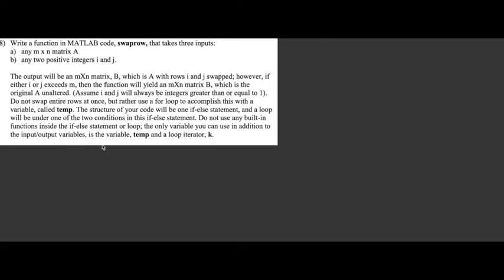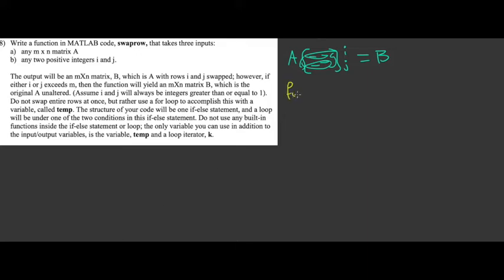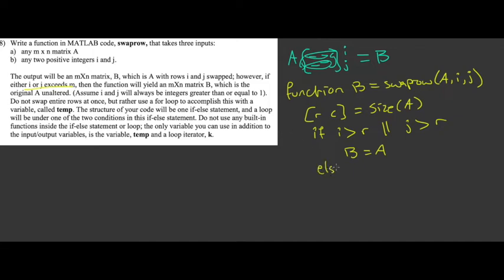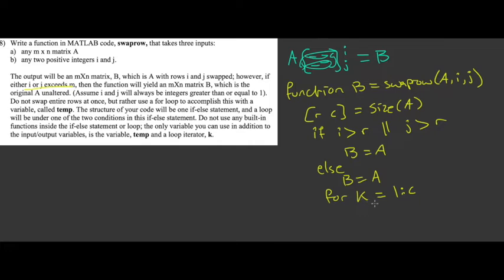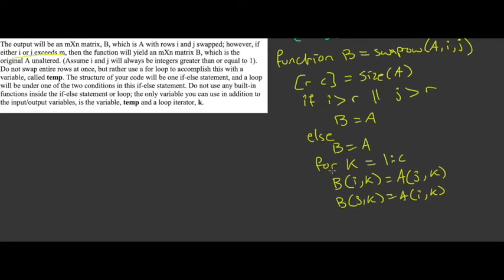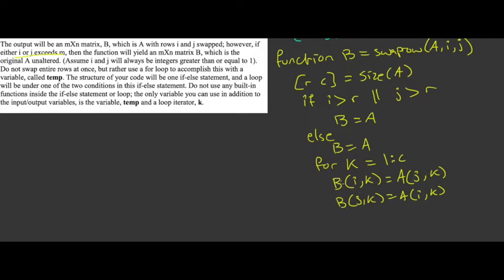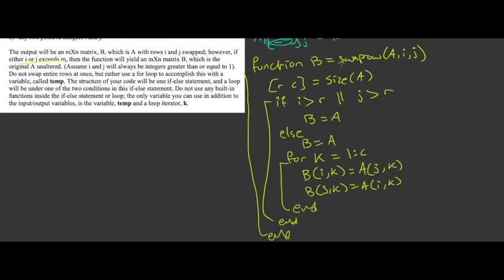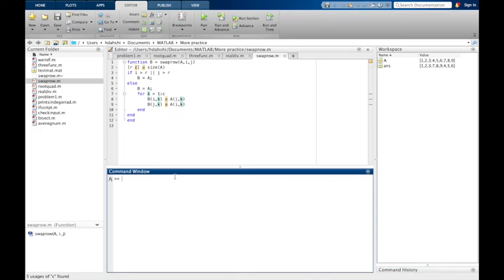Problem 8 - Exam 2 review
This question covers nested for loops, if statements, and indexing of matrices